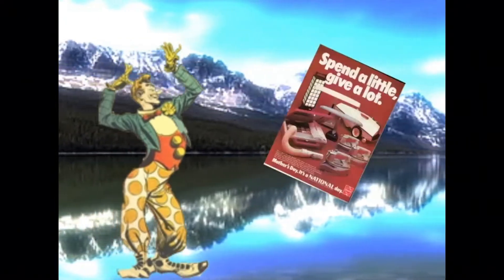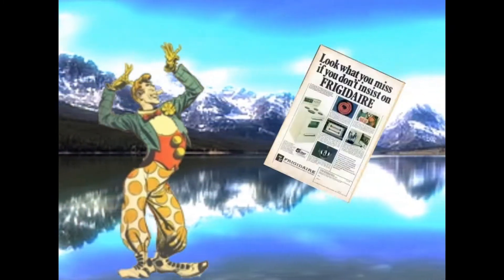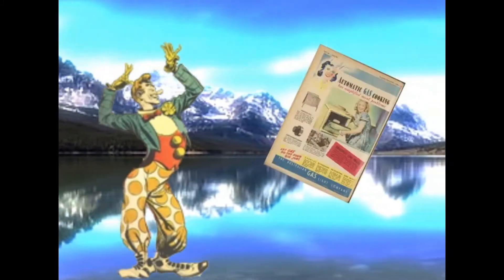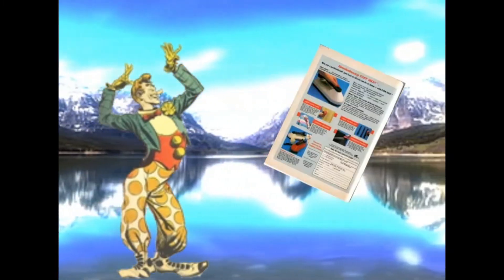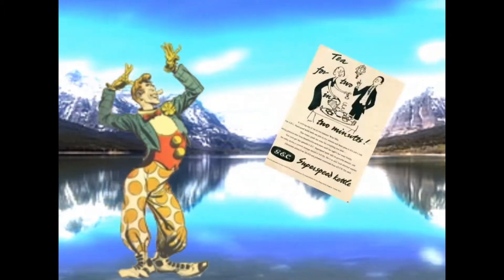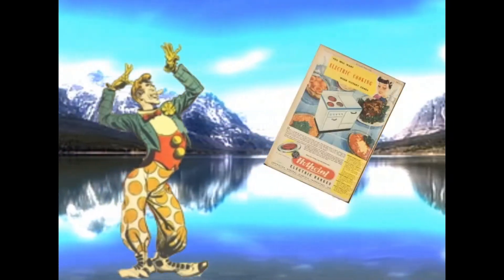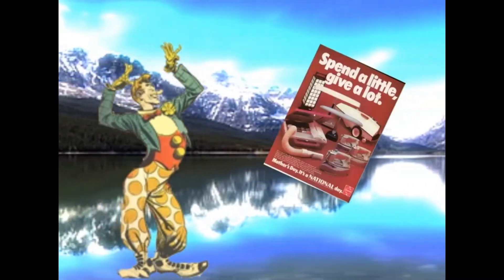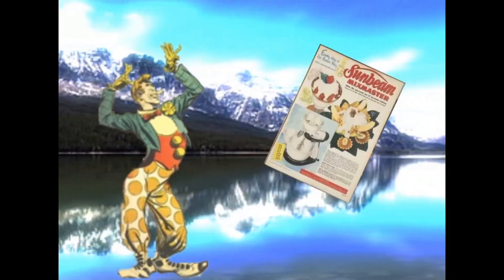Funny Man Comparison Shops Appliances in Montana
Concept a Day 067
U.S. States: Montana

This is a project inspired by Improvisational Theater, The Exquisite Corpse, Cut-up Technique and by notion of having daily drawing or writing exercises. I have assembled a semi-random list of subject/object/theme into a spreadsheet to create titles, allowing some room for working backwards to edit verbiage to suit the content.

The project will run for a year and a day (from June 11, 2022 to June 11, 2023).

Inspirations:
Cut Up Technique

Adobe Illustrator
Adobe Photoshop